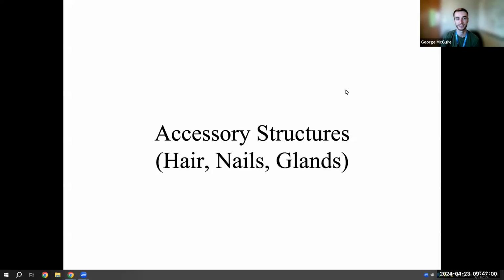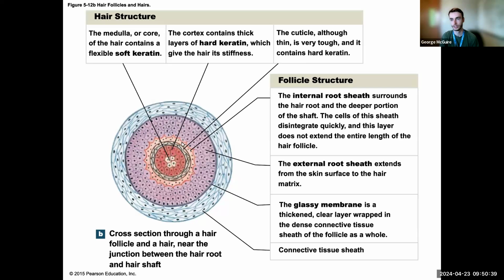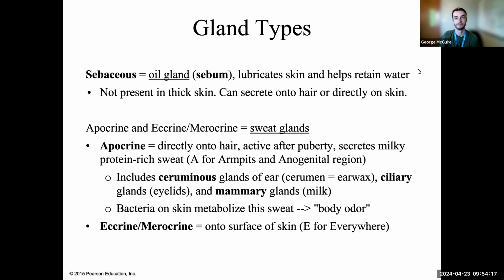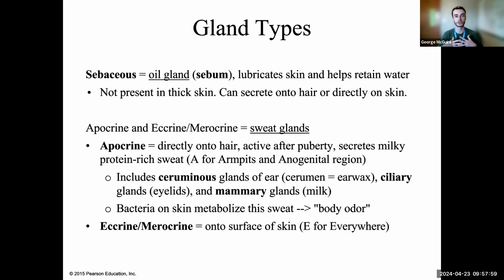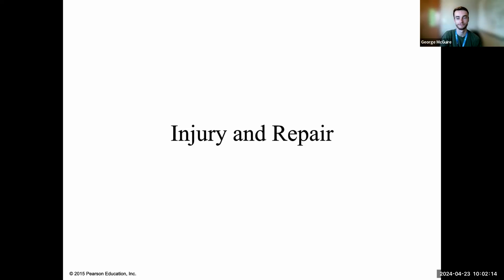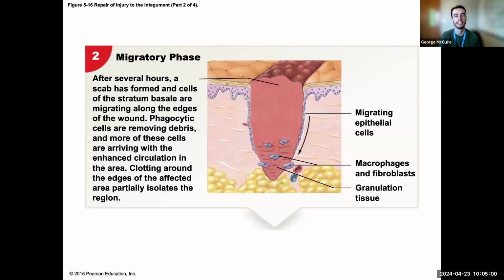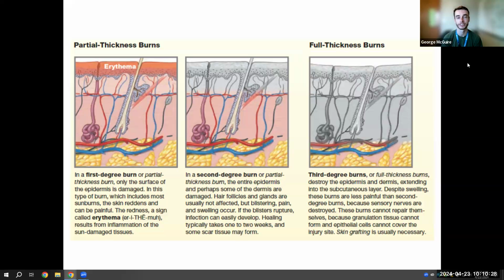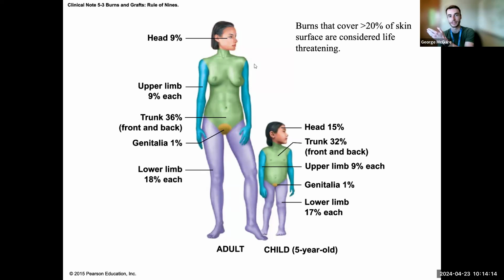Ch. 5 - Integumentary System pt. 2 (Skin)